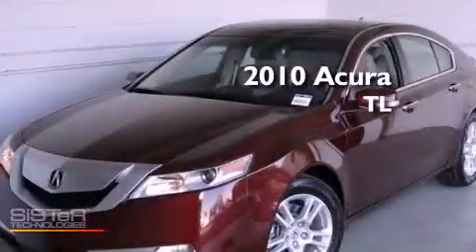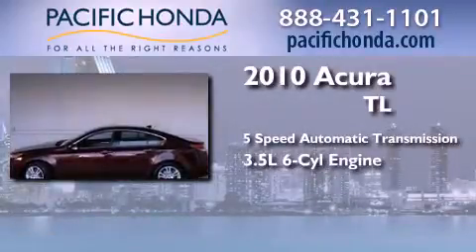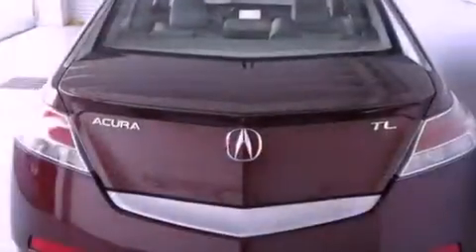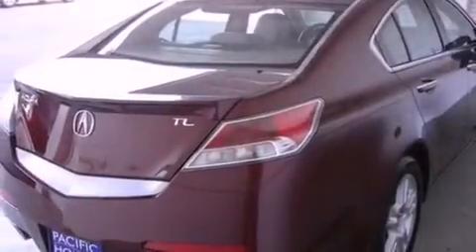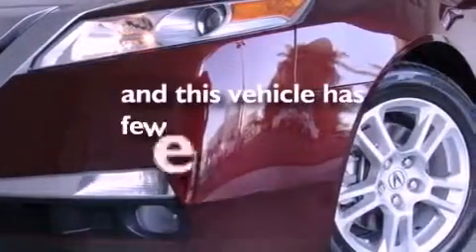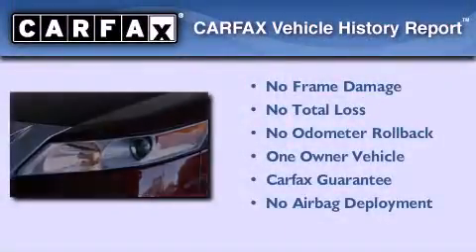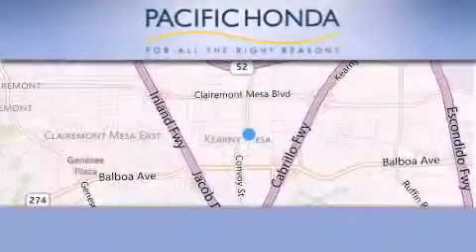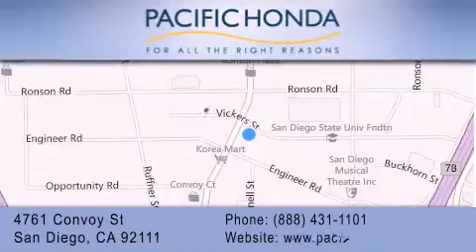2010 Acura TL San Diego CA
Year : 2010
 Make : Acura
 Model : TL
 Engine : 3.5L V6
 Trans . : Automatic 5-Speed
 Exterior : Basque Red Pearl
 Miles : 45,511

 Stock : 20520H